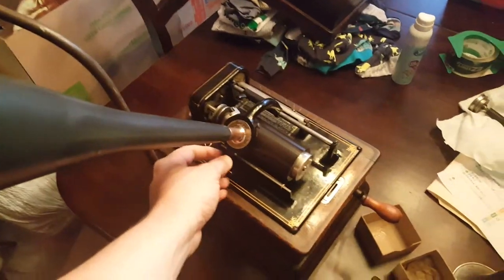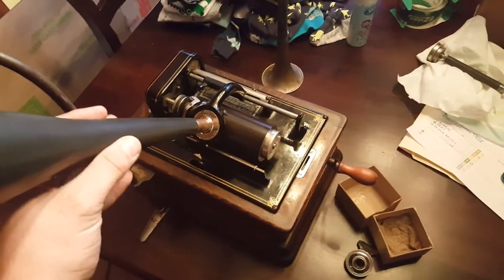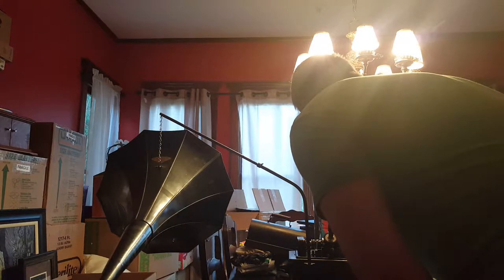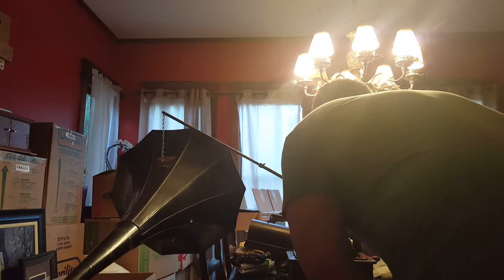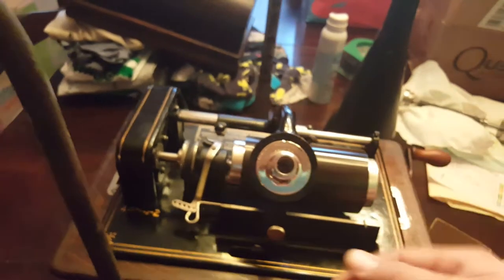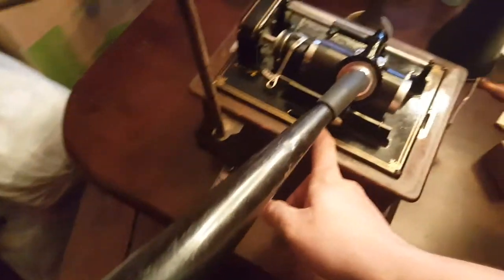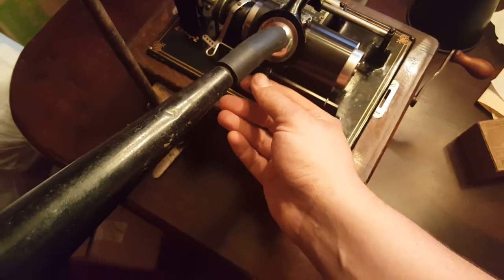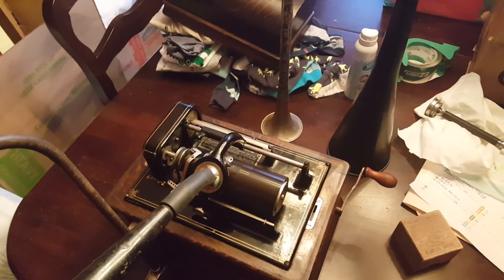Edison acoustic Recording - plastic funnel vs air horn piece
Sorry for the mess! Moving tomorrow!

So here I use my standard D phonograph, and record onto a new wax blank. I do a small experiment with a recording horn I made from THEVICTROLAGUY's instructions, and a metal air horn piece I found at a flea market. Check out the results!!